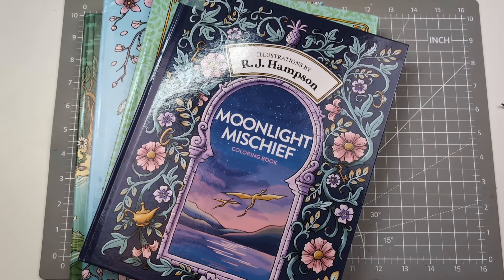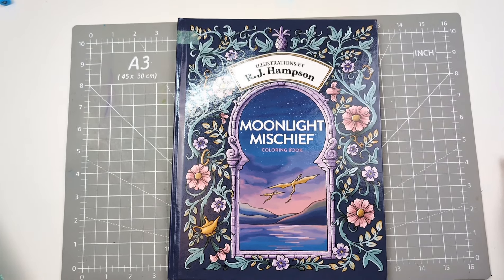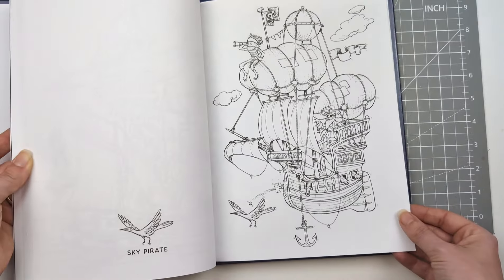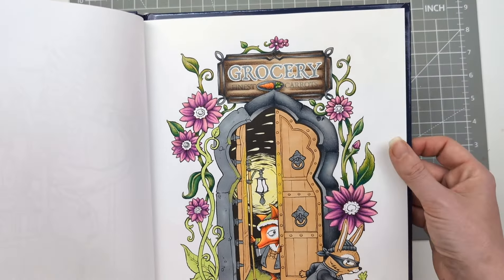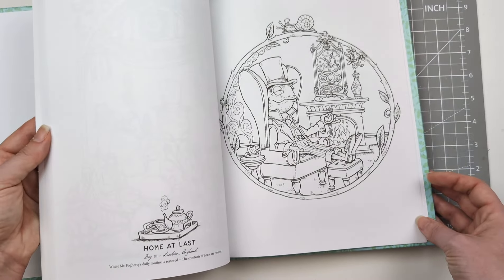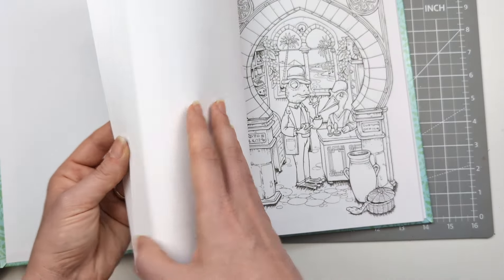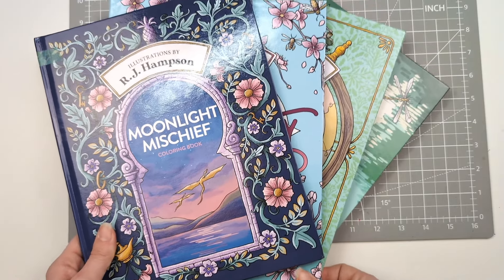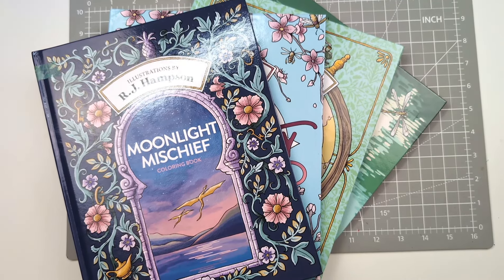A new favourite adult colouring book illustrator - R J Hampson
Today's adult coloring video is all about the new to me illustrator I have been loving lately.
He does have his own coloring channel as well

If you have any questions just add them in the comments

Try Amazon Audible membership for audiobooks